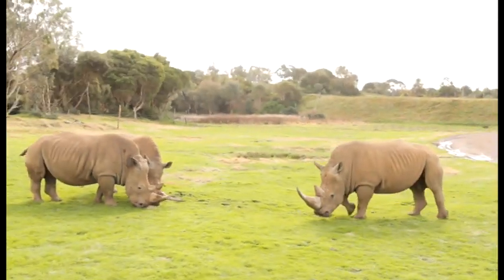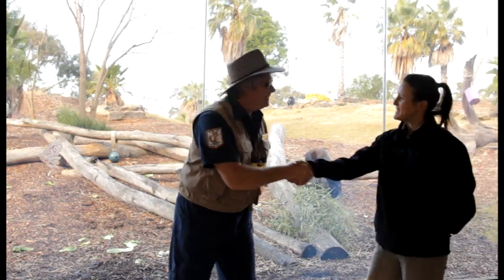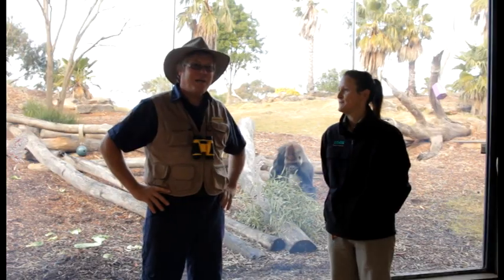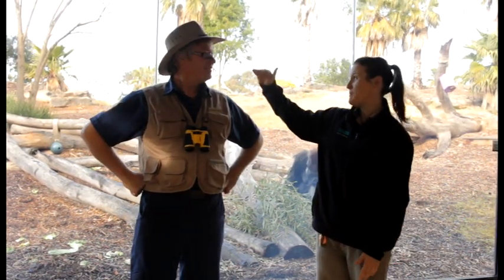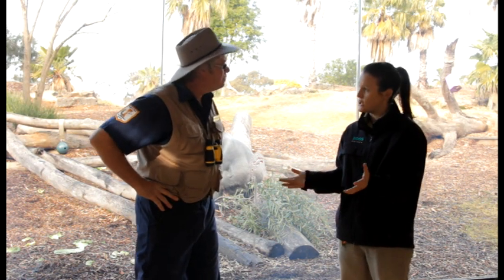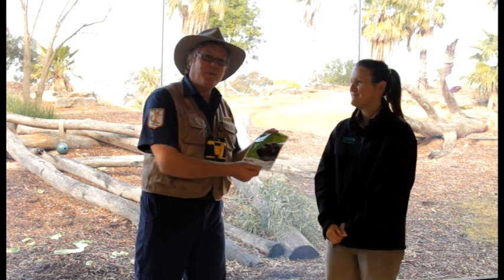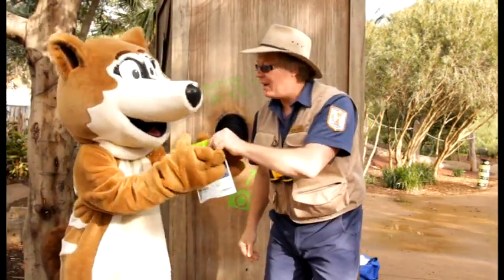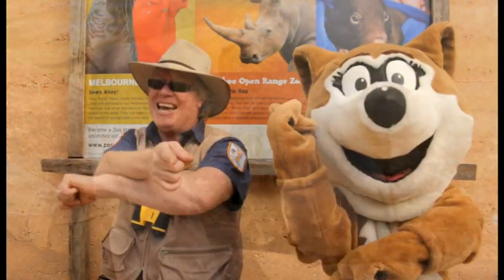Endangered Animals: Western Lowland Gorilla